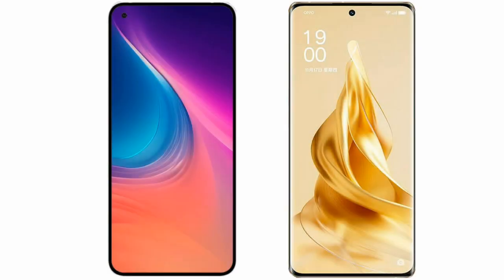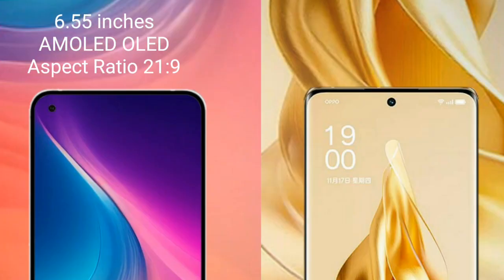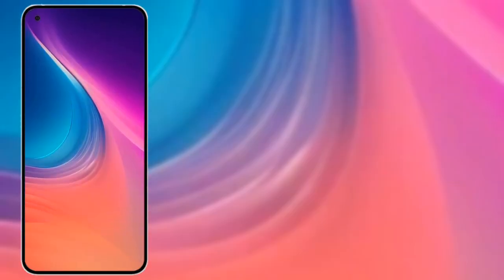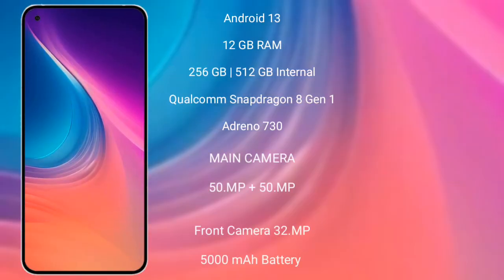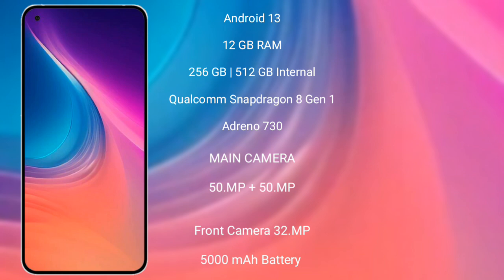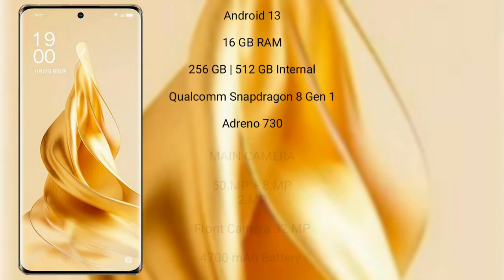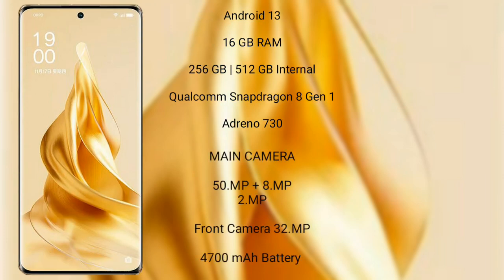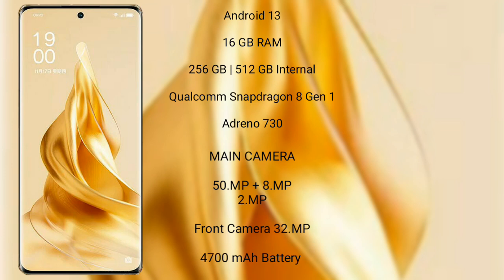Nothing Phone 2 vs Oppo Reno 9 Pro Plus Review & Comparison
nothing phone 2 vs oppo reno 9 pro plus
nothing phone 2 vs reno 9 pro plus